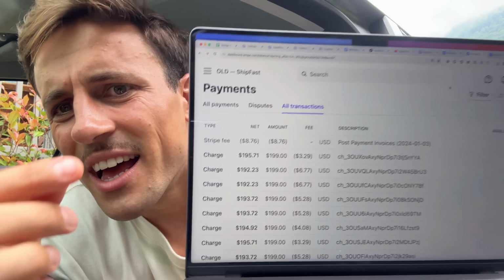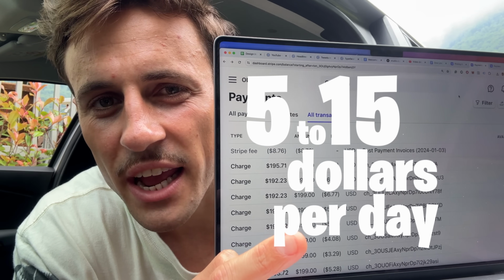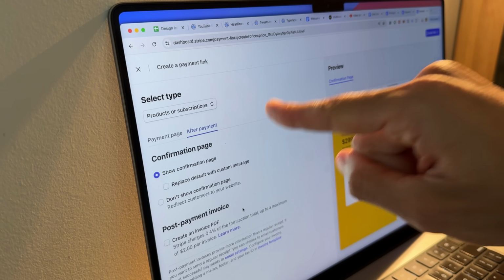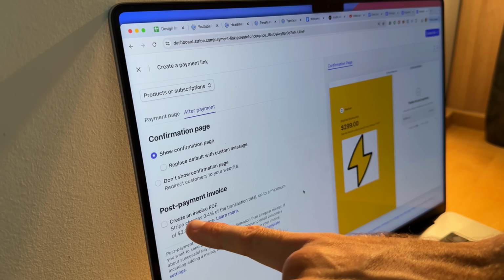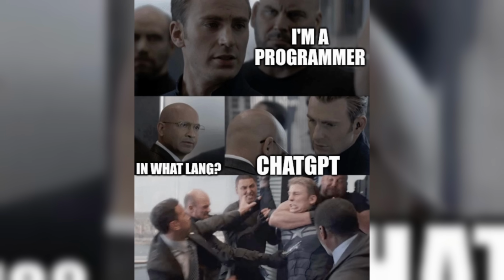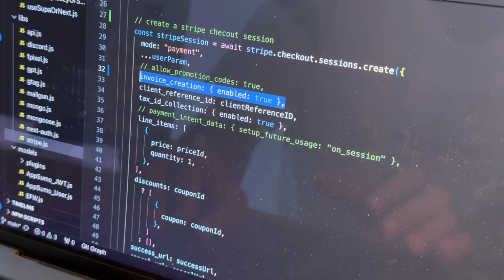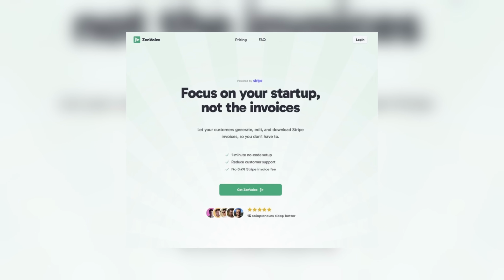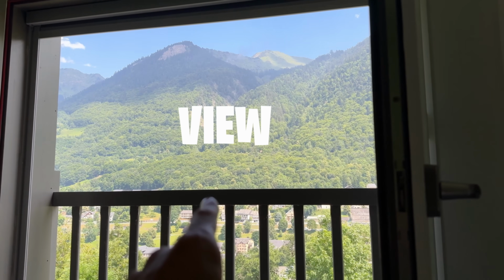THIS mistake cost me $1600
I was fired everywhere so I built 24 startups.

12 failed, 11 made money, 1 changed my life. Each video on this channel is a little story about my solopreneur journey.